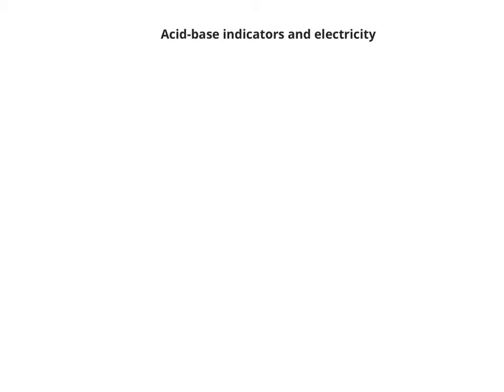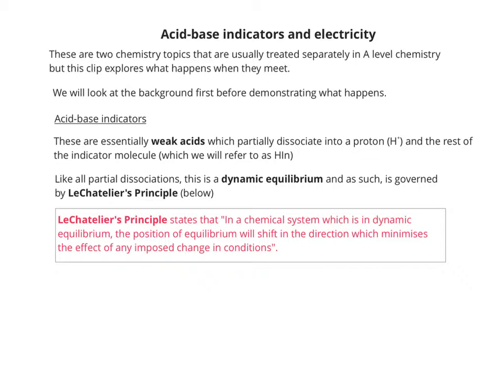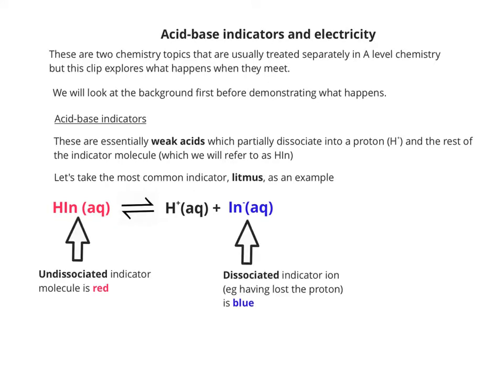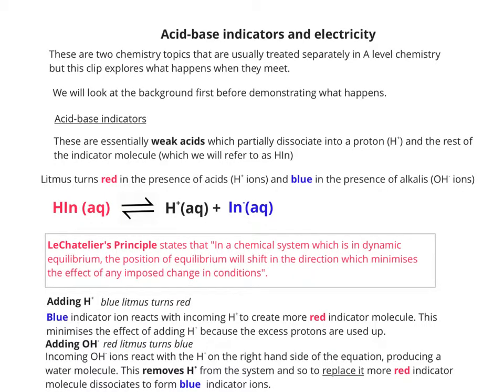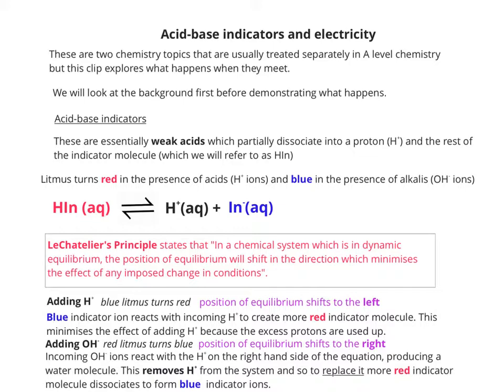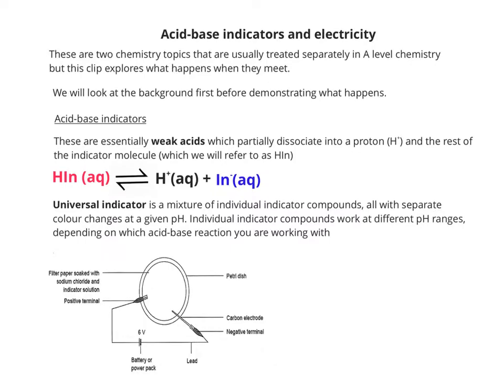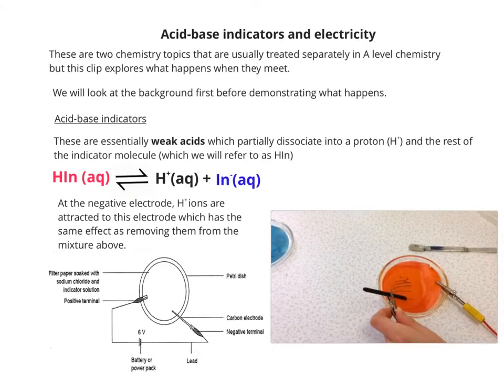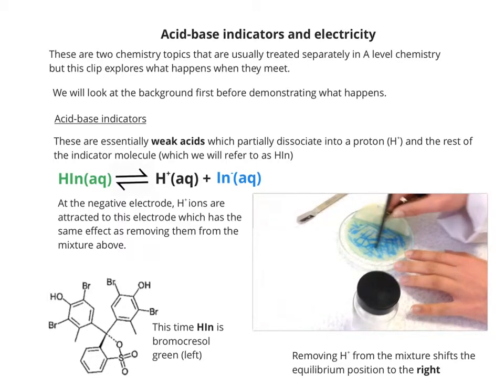Acid-base indicators and electricity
A look at using electricity to shift the position of equilibrium in an acid-base indicator.